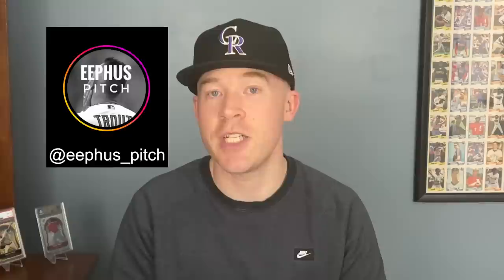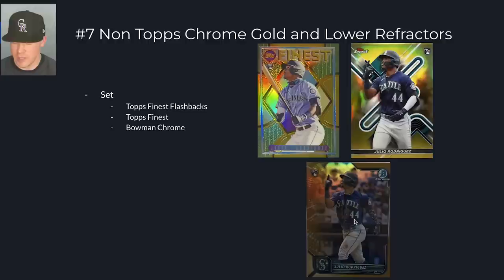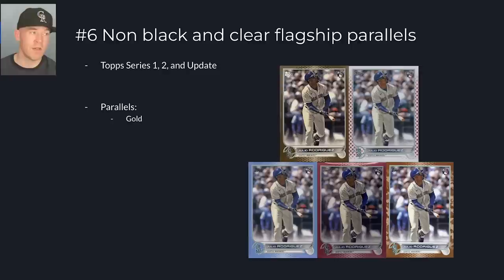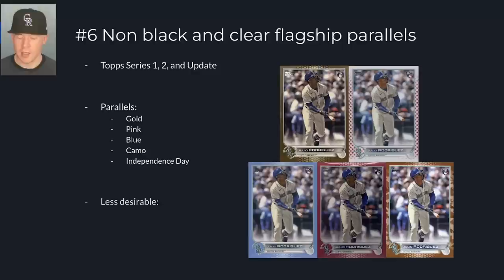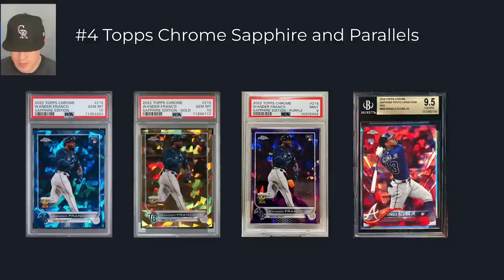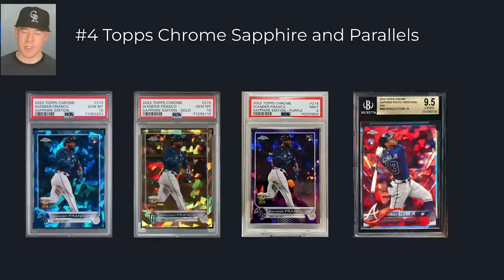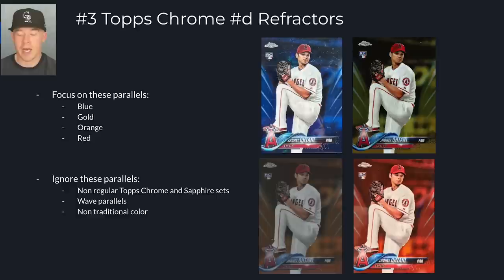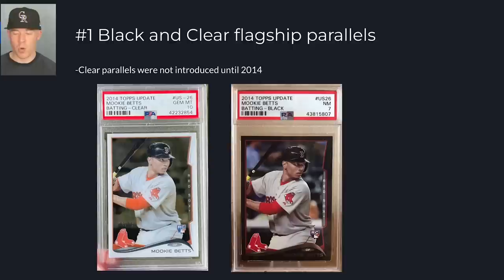The Top 5 Rookie Cards To Collect And Invest In!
Baseball rookie cards can be confusing. There are so many different sets that it can be difficult to know what to target. In this video I break down the best baseball rookie card sets when buying a player for your pc. These sets are the ones that I personally target and view as a priority to my pc when I am looking to add cards to my collection.

One note: We all have different opinions on what the top 5 rookie cards are, and that is okay. There are many amazing sets and rookies out there. Let me know which sets I may have forgotten!